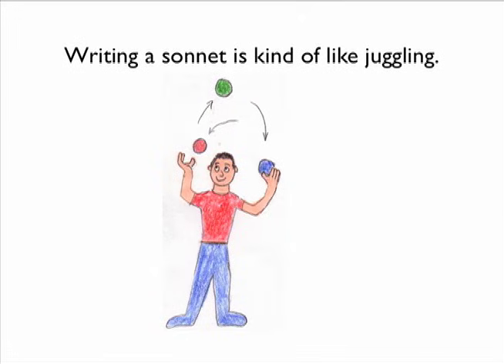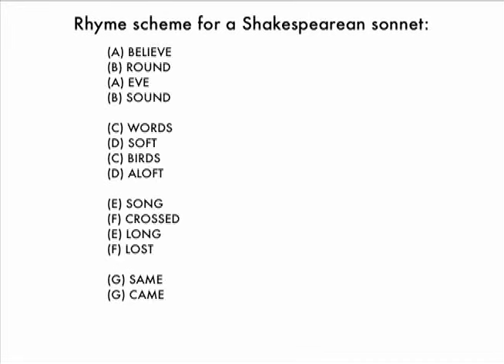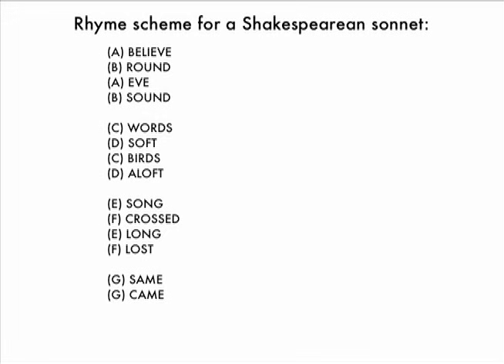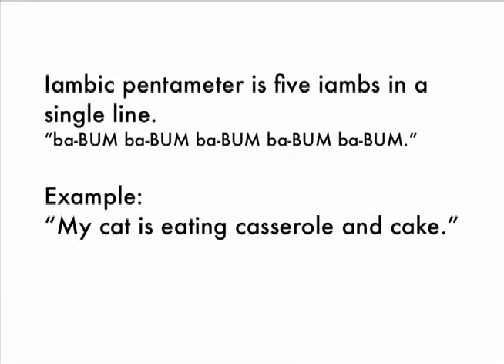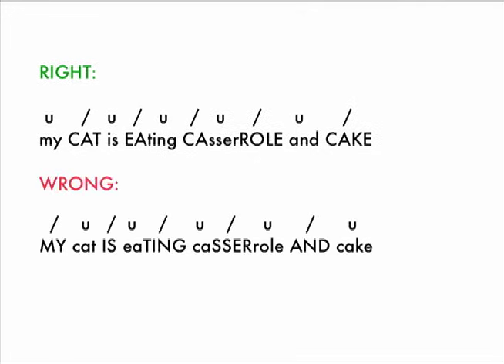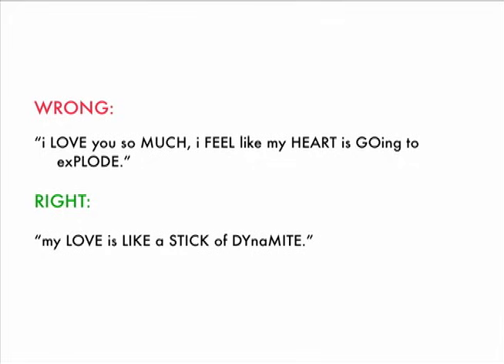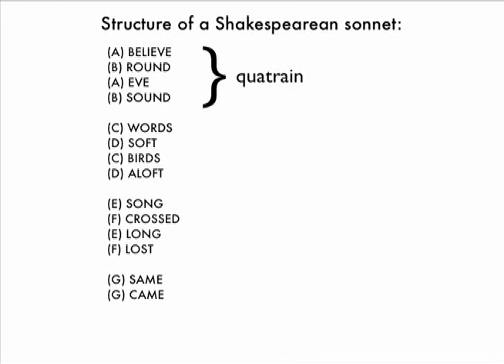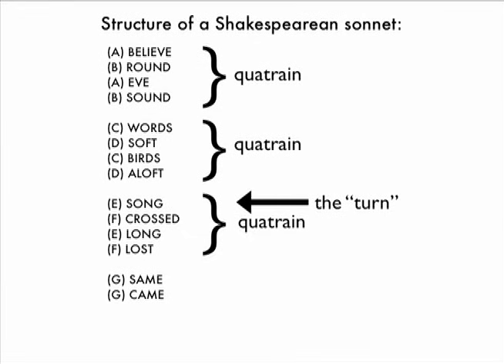How to write a sonnet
Learn how to write a sonnet. Topics include rhyme schemes for Shakespearean and Petrarchan sonnets, iambic pentameter, and the appropriate subject matter for a sonnet. I'm a high school English teacher near Seattle.

And just so you know, all of this content, including my ridiculously bad sample lines, like "Dog, you make me grab your steaming poop / my hand encased in plastic shopping bags," are all copyrighted (believe it or not). Please make up your own; you can definitely do better than cats eating casserole and cake.

Finally, I've made a new video that is ONLY about iambic pentameter, if that's something you need. Here's the URL